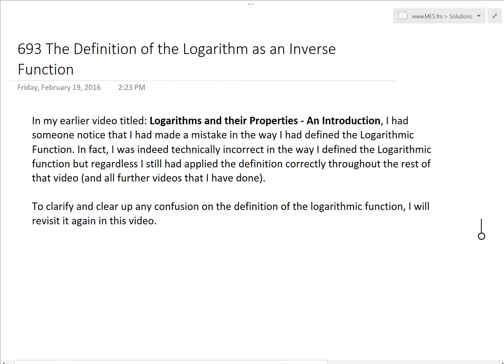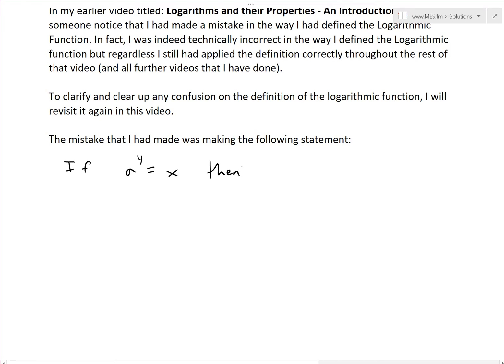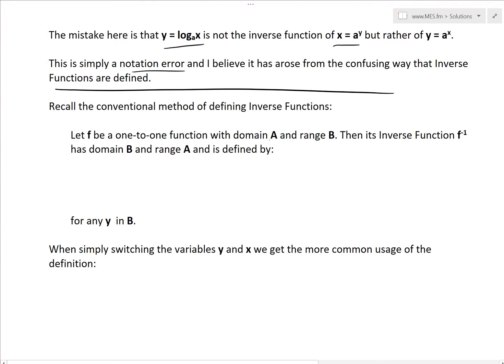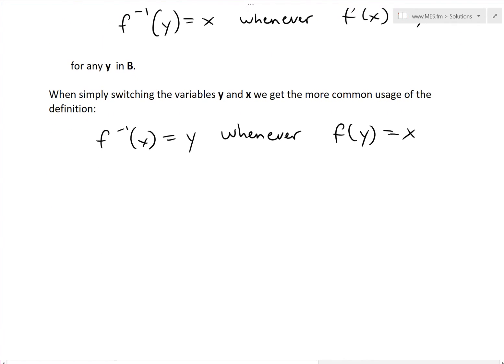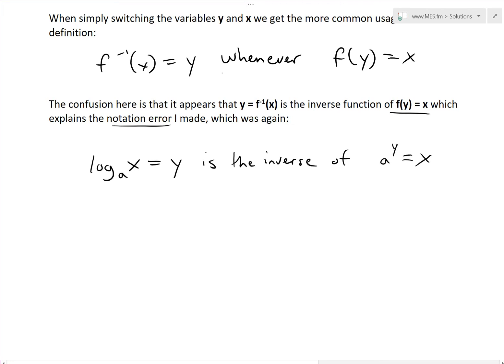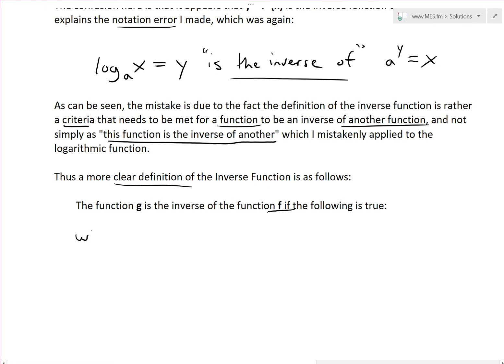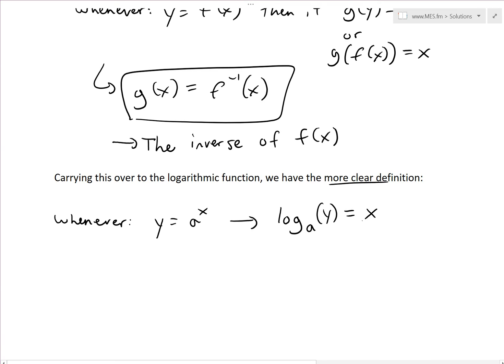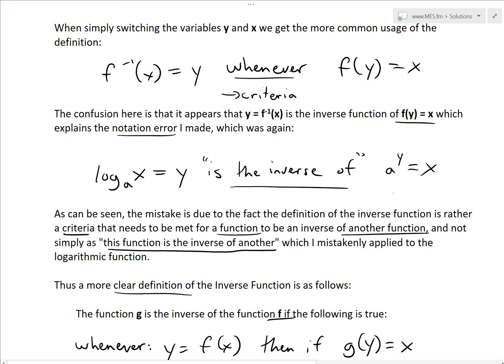Definition of Inverse Functions and Logarithms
In this video I revisit the definition of inverse functions and in particular the definition of the logarithmic function which I had covered in my earlier videos. This is because it was brought to my attention that I had made a notation error in the way I defined the logarithmic function in the video I had made several years ago, titled:

The error I had made arose from the confusing way that the inverse functions are conventionally defined. In this video I go over the conventional definition and illustrate a more clear way to define the definition of inverse functions. This is a very important video to help you understand the true definition of inverse functions so make sure to watch this video!